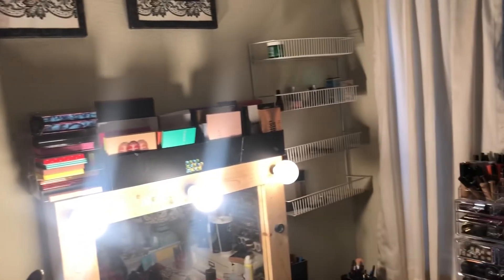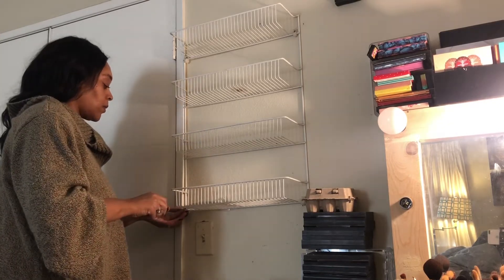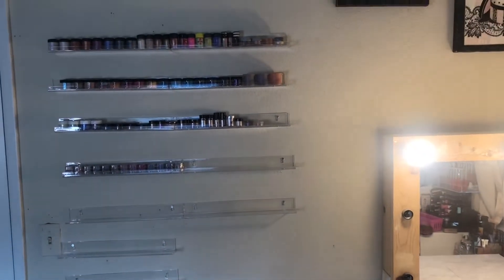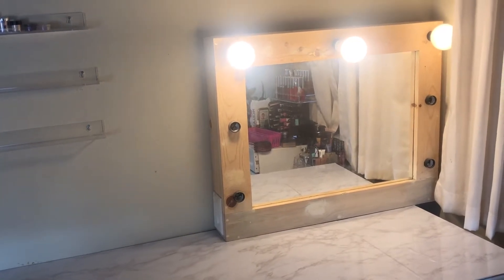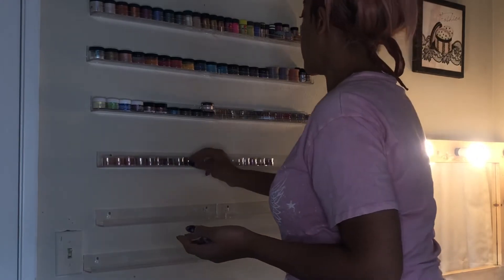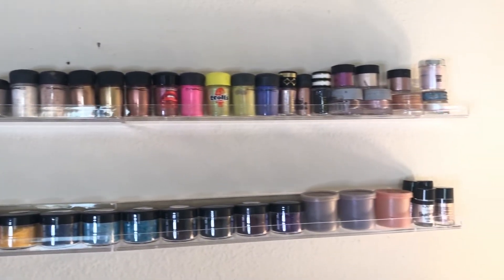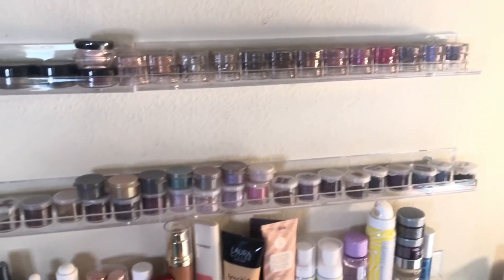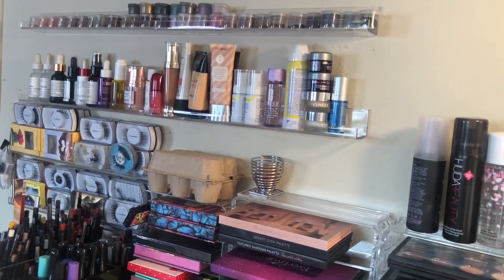CLEAN WITH ME // REDO MY VANITY !!!! everything from AMAZON or the thrift store 🏬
Hi my D.Q Fam
I hope everyone is doing well with these uncertain times that we are all going through.
I just wanted to share with what I’ve been doing in my spare time.  I have been wanting to redo my vanity for a while and have been collecting things for when I finally got around to it.
My husband made my desk and my cousin made my mirror about 2 years ago . All the acrylic items came from amazon I was able to get most of the items I purchased and sale due to I bought them used !
Everything thing else came from the thrift store including my chair witch I got for 1$ at goodwill
I hope you guys enjoy and are having a blessed day

About me
I’m a 30 something year old woman who never grew out of playing dress up with makeup and clothes. I work in retail and am also a freelance makeup artist. I like to be different but I’m also cheep !! lol witch is why i like to call myself a thrifty queen . I don’t believe in paying full price for anything even at the thrift store. So finding amazing vintage and interesting pieces that don’t break the bank is my one of my favorite things to do.

Thrift with me at savers just because!!

Thrift with me spring 2020 spring trends

Thrift with me at Salvation Army

My top finds 2019

Thrift with me on my birthday at deseret industries

Thrift with me at savors